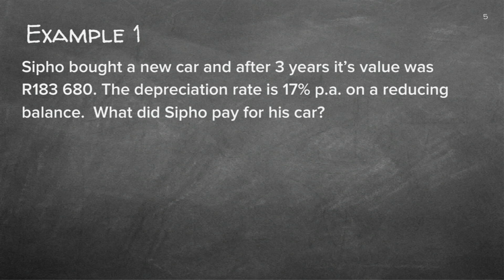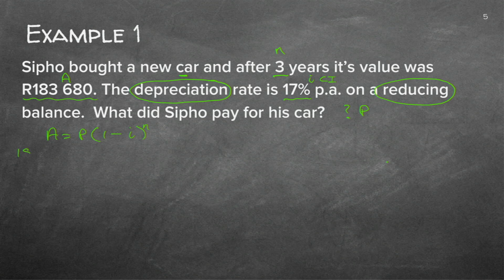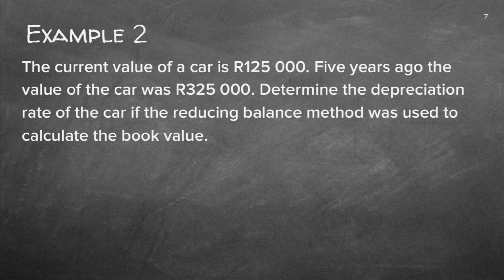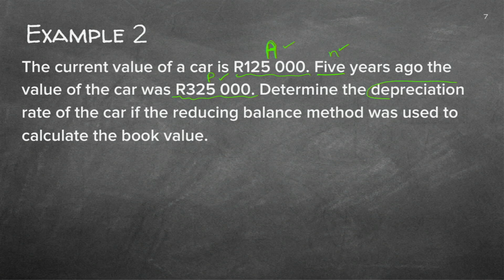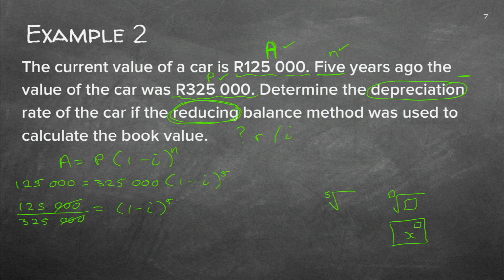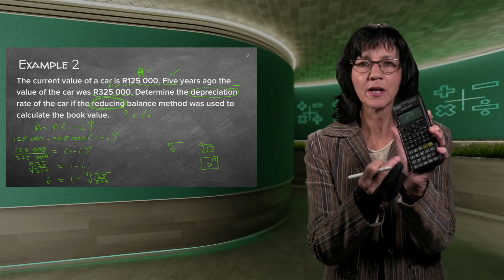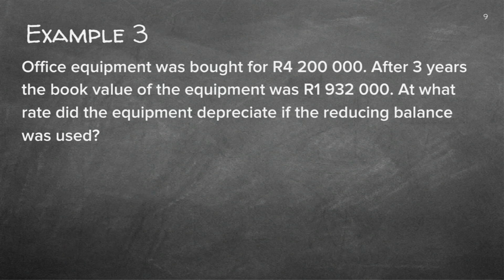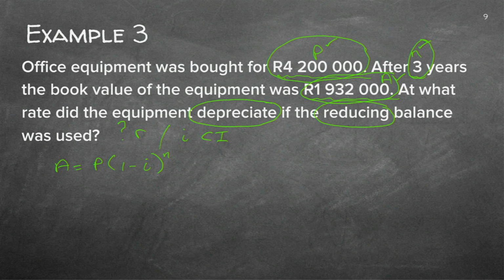14.9 FINANCE AND GROWTH - COMPOUND DEPRECIATION; CALCULATING ANY VARIABLE